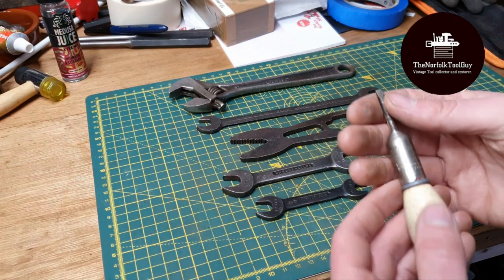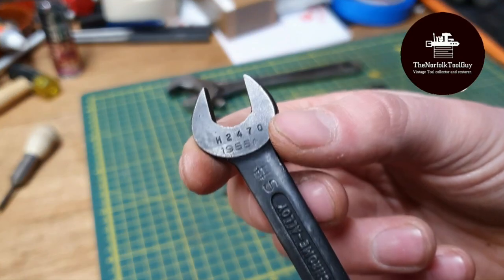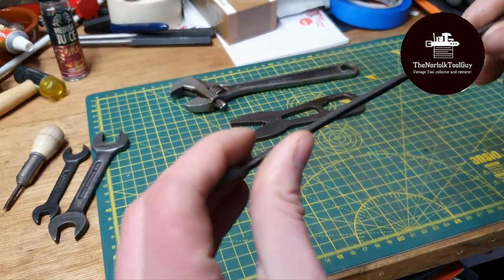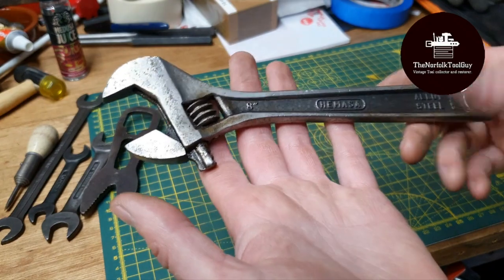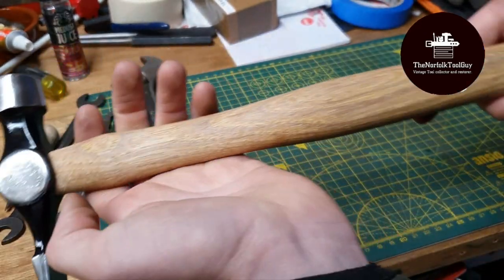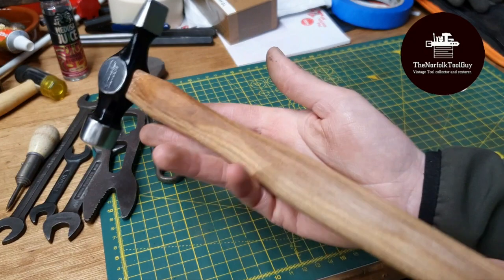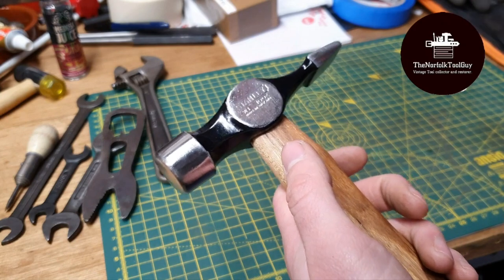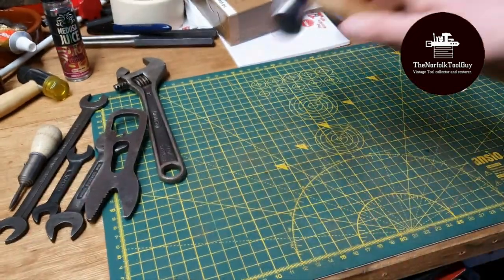Stanley Hammer Restoration 🔨 Plus Small Toolhaul!!!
A quick toolhaul from my parents and a show case of my most recent restoration a Stanley w1 10oz cross-pein hammer.